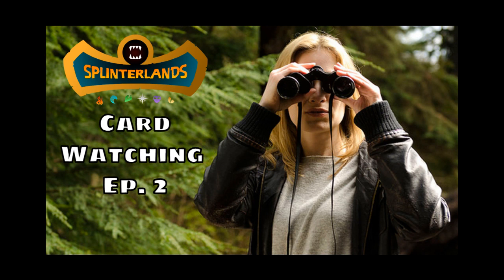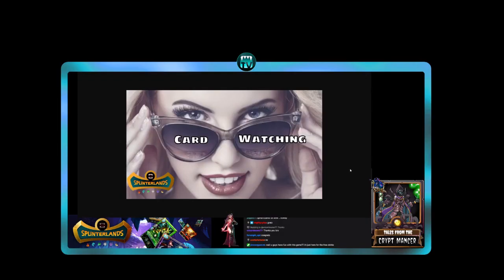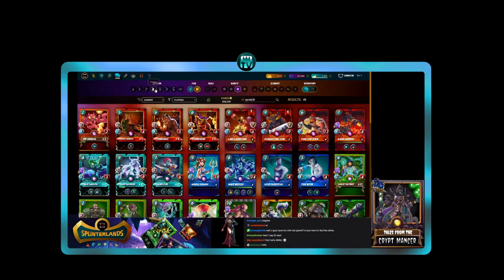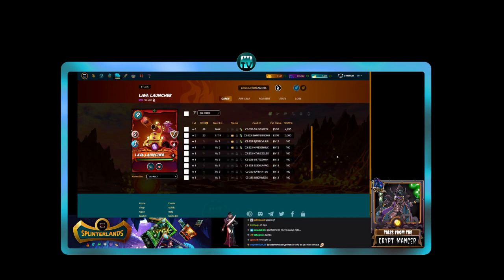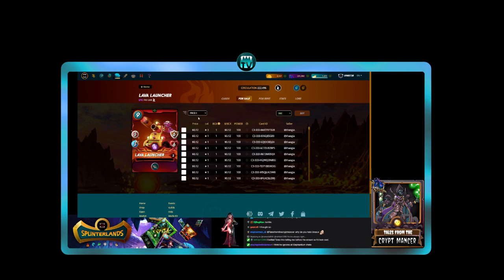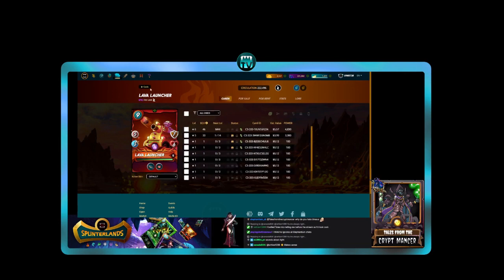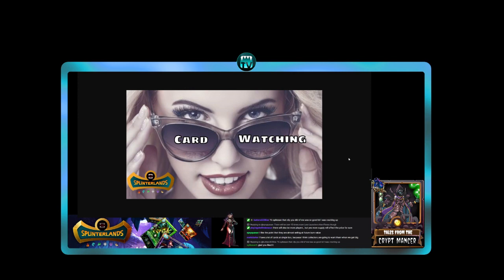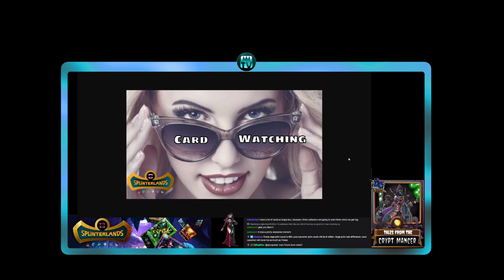Splinterlands Card Watching Ep. 2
Splinterlands Card Watching Ep. 2. Join us as we take a look see at different cards within the Splinterlands market that are worth keeping an eye on.  In this episode, we discuss a specific off-tank/DPS card that is a must-have for all serious Splinterlands players

Members get access to special perks (depending on level) including weekly and monthly Members-only AMA's and Chats, early access to videos, Members-only exclusive videos and content, Discord access, monthly private group or 1-on-1 chats, and Deck Analysis/Collection reviews:

Looking for an easy way to earn extra money for cards?  Put unused or extra Splinterlands cards to work by setting up an automated renting account using the Rent Golem

Looking for a Guild to join, brawl, and socialize with?
Search for "Yield Guild S¥NÐIÇÅT€" within the game and request your spot today!

IGN:  synist3r